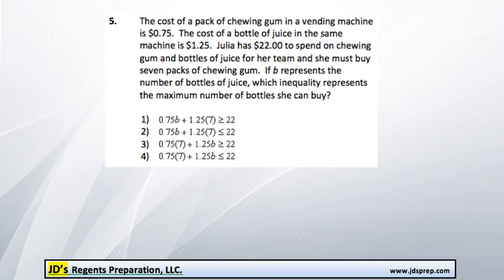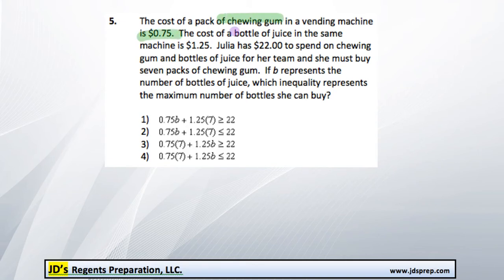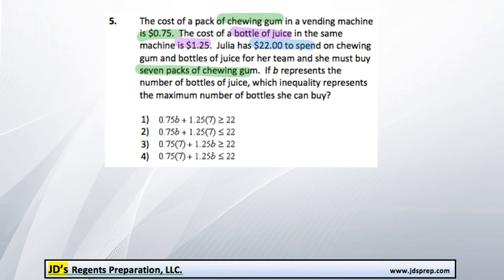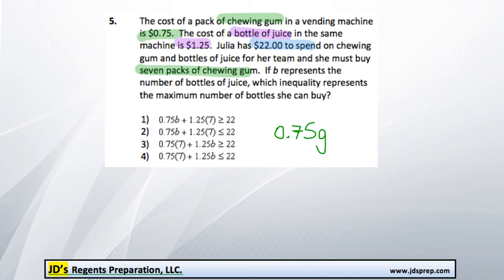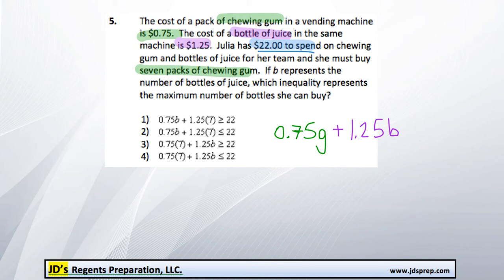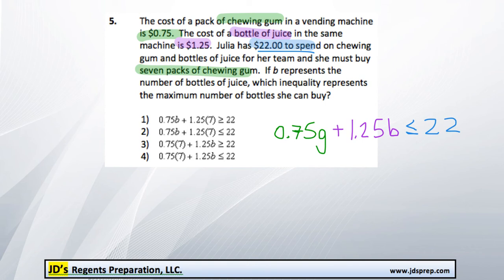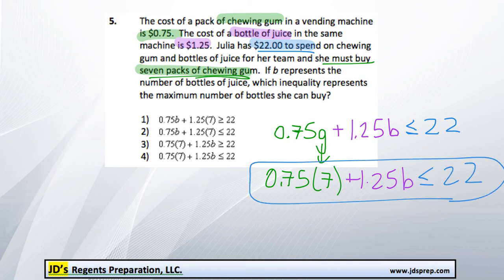Alg 08 2015 05